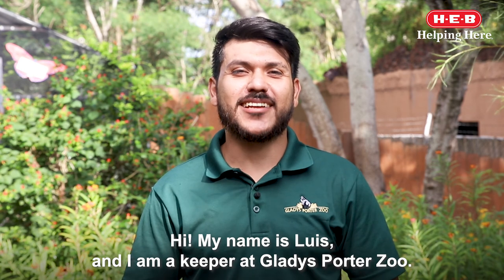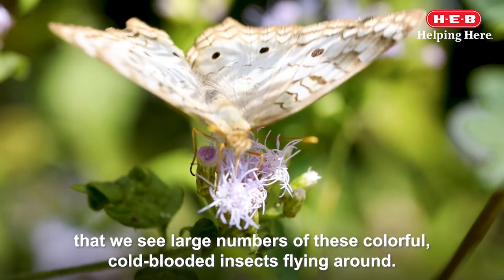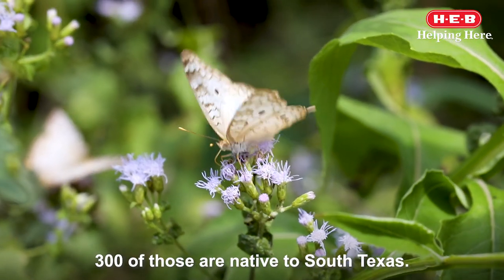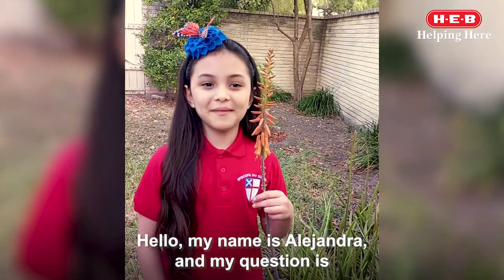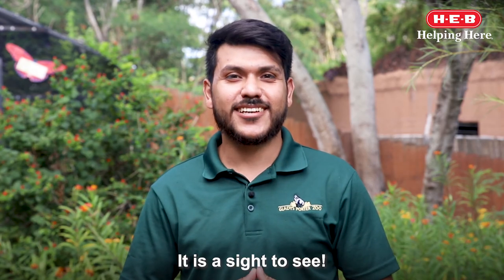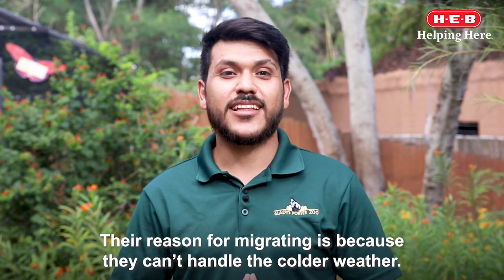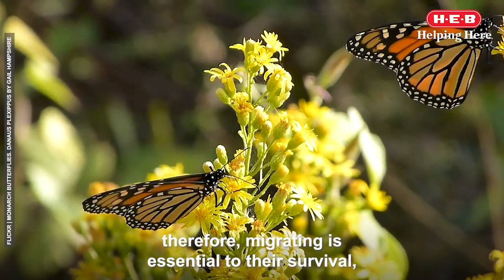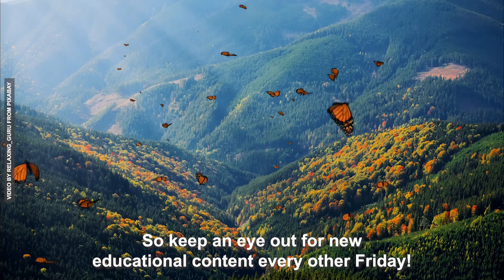WILD Science- Monarch Migration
It's migration season for the beautiful monarch butterflies! Why do these butterflies migrate? Let's find out!